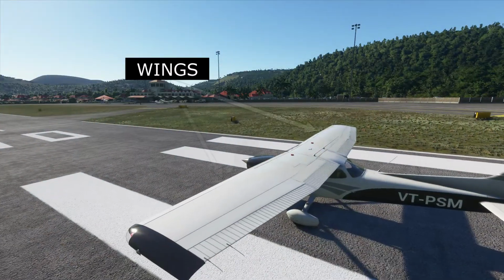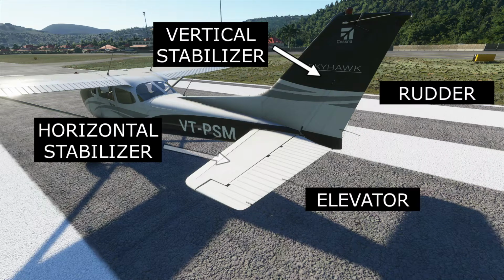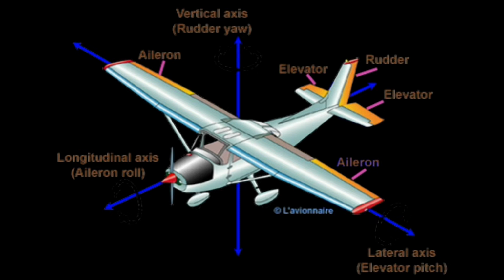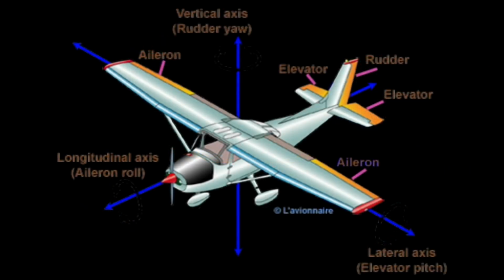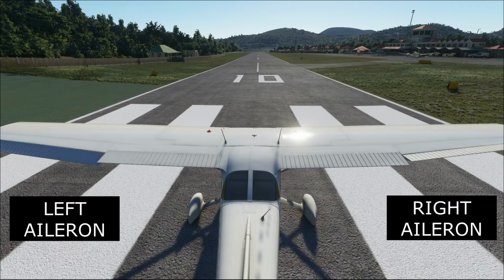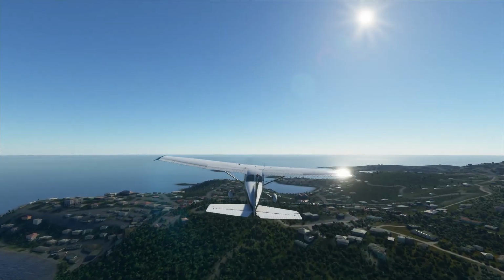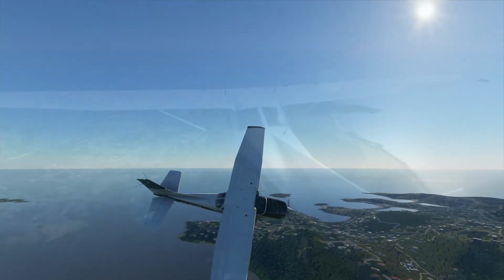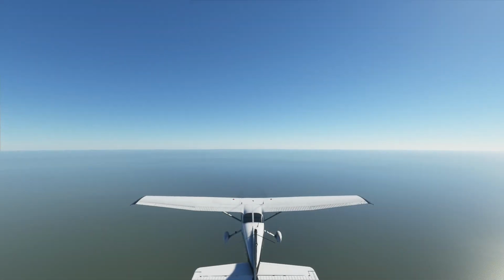Aircraft Flight Controls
Aircraft flight controls are the means by which a pilot controls the direction and attitude of an aircraft in flight.

Flight control systems are subdivided into what are referred to as primary and secondary flight controls.
Primary flight controls are required to safely control an aircraft during flight and consist of ailerons, elevators and rudder.
Secondary flight controls are intended to improve the aircraft performance characteristics or to relieve excessive control loading, and consist of high lift devices such as slats and flaps as well as flight spoilers and trim systems.

Movement of any of the primary flight controls causes the aircraft to rotate around the axis of rotation associated with the control surface.The ailerons control motion around the longitudinal axis (roll), the elevator controls rotation around the lateral axis (pitch) and the rudder controls movement around the vertical axis (yaw).

In another video, I explained about how airplanes fly and the aerodynamic forces acting on the airplane. Please do watch that video, before watching this because it will help you to better understand this video. Here is the link.

About Me:
I am Parmeet Singh Matta from Mumbai -  Bike and Aviation enthusiast. An Aircraft Maintenance Engineer by profession. You will find videos related to aviation, bikes , gadgets, etc.
You can Follow me on all other platforms too!!